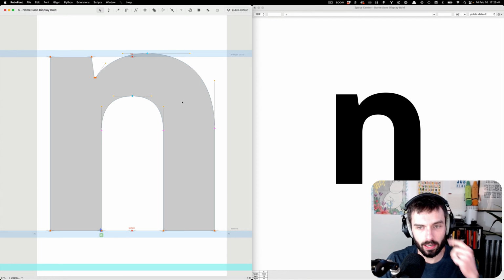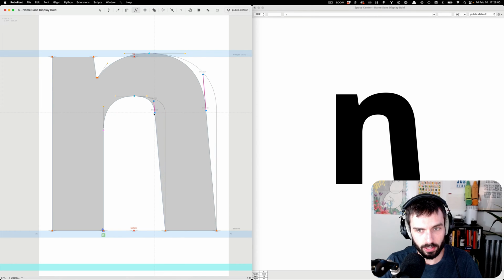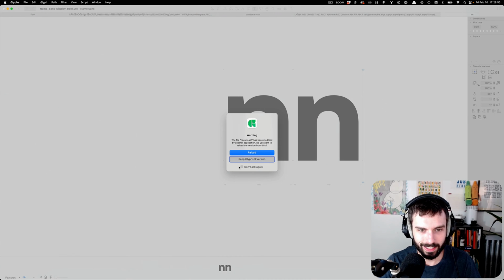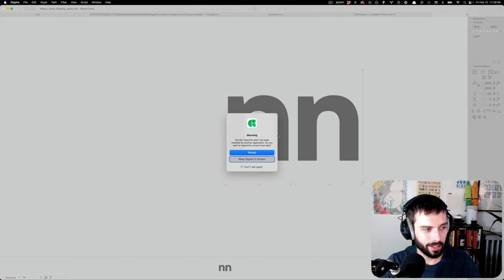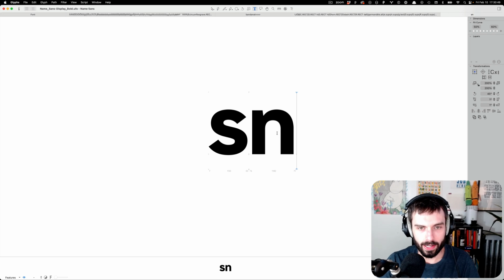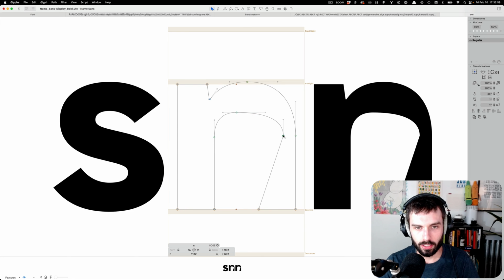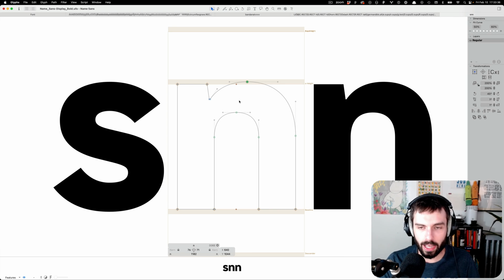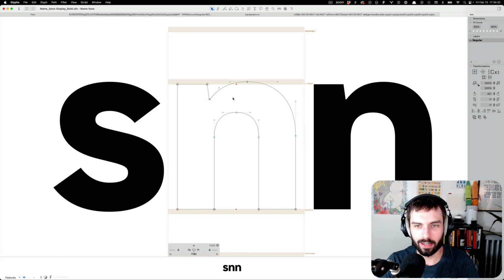Quick tip: the best drawing tool you may not know about, in RoboFont vs GlyphsApp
Contents:
0:00 What is a scaling edit tool?
4:30 Scaling edits in GlyphsApp
5:05 Why I prefer the Glyphs scaling edit tool
5:24 Another win for Glyphs: scaling angles!